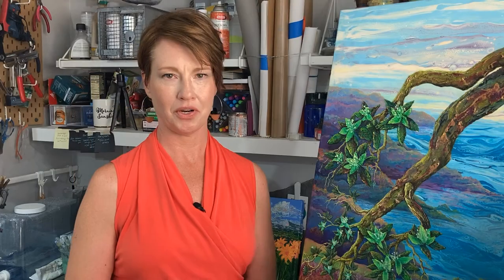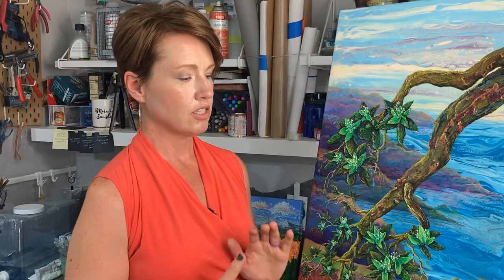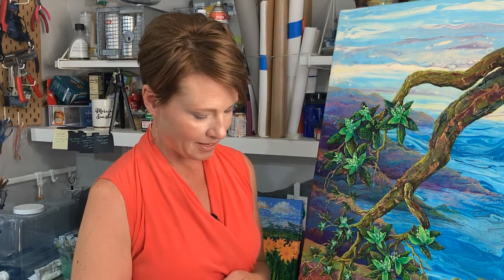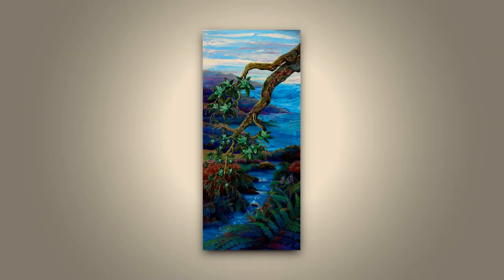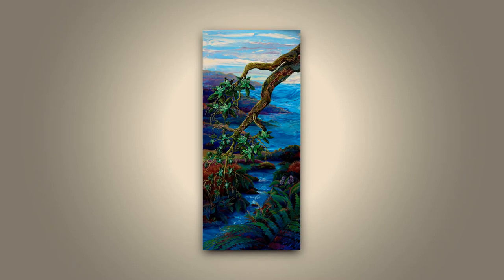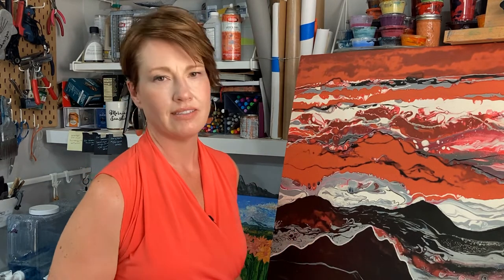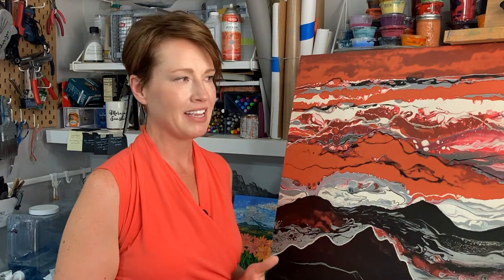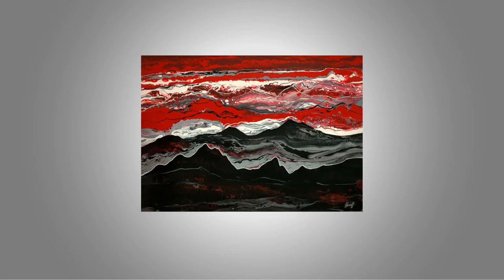Art by Calista Commission Process